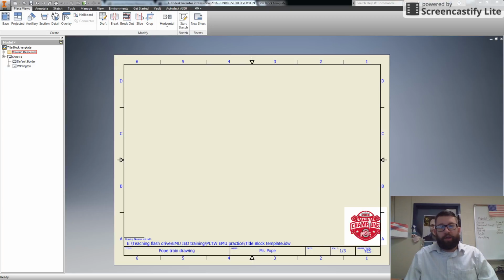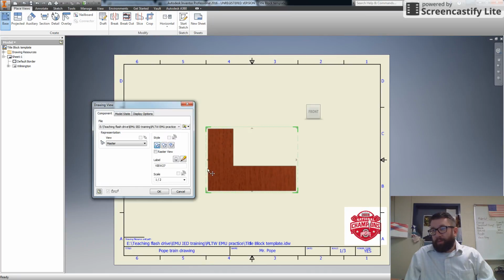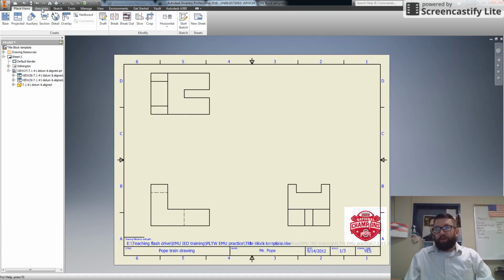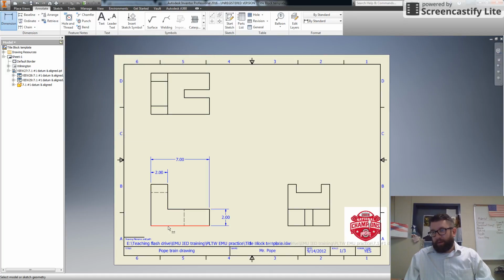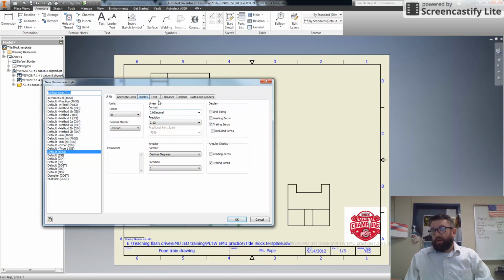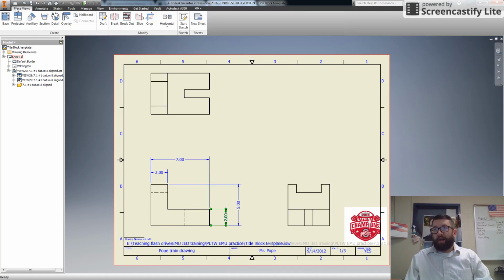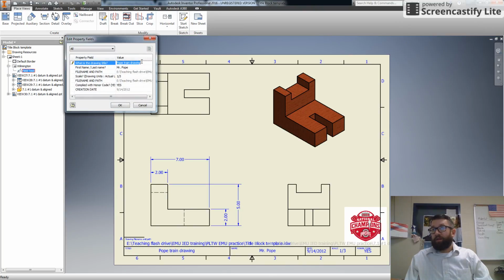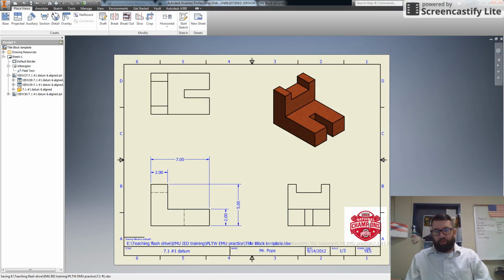PLTW IED 7.1 Dimension Part 1